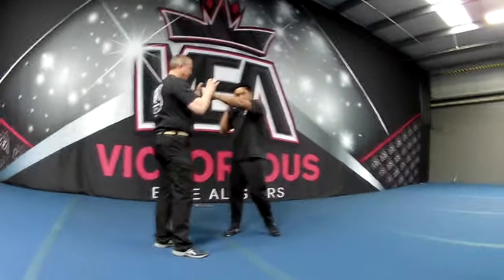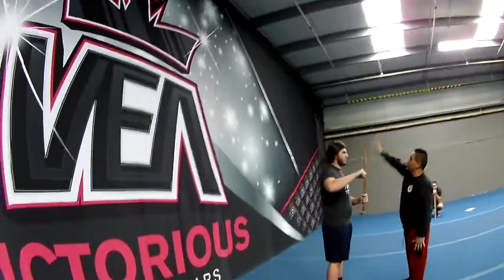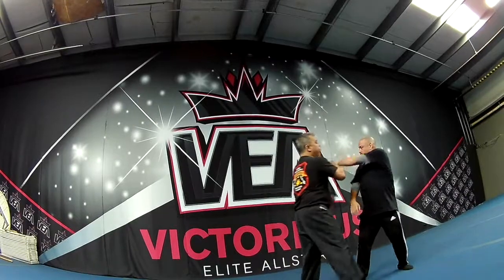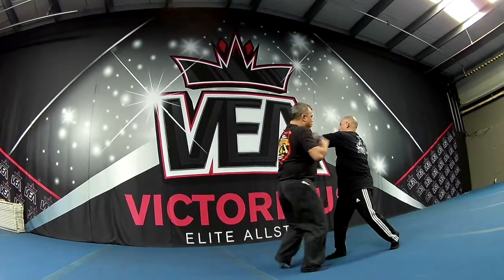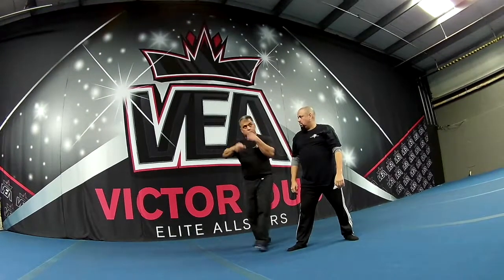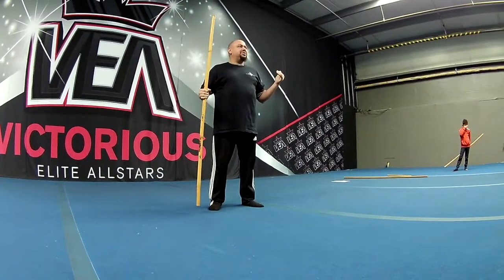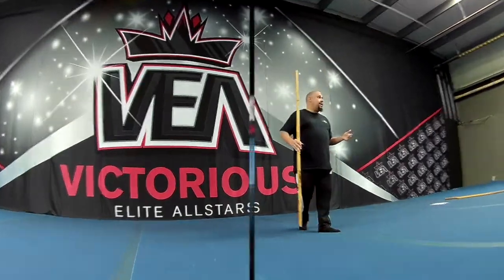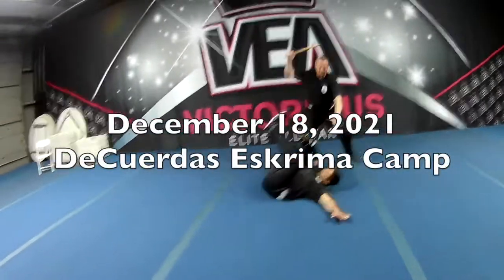DeCuerdas Eskrima Camp 2021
Closed out 2021 with a DeCuerdas Eskrima Camp, showcasing instructors who learned from the late GM Art Gonzalez and our style known as Tenios DeCuerdas and GM Arts influences to that art and his system of DeCuerdas Diestro Fighting Systems. I taught along with my students Guro Robert May, Mr. Tony Valdez and Mr. Joe Arrivas. Also teaching was Guro Alex Bushman and Guro Maximillian Doubt. It was truly a great way to end the year. We covered DeCuerdas knife, stick, staff, rope, and empty hands as well as concepts, principles and stories of the late GM Art Gonzalez.